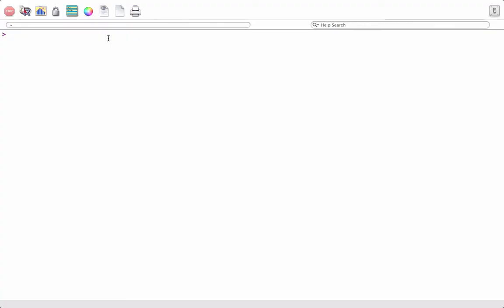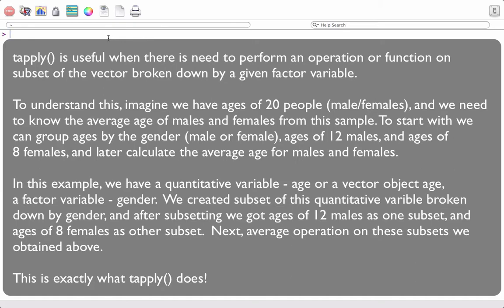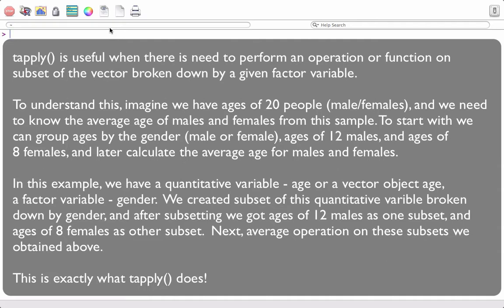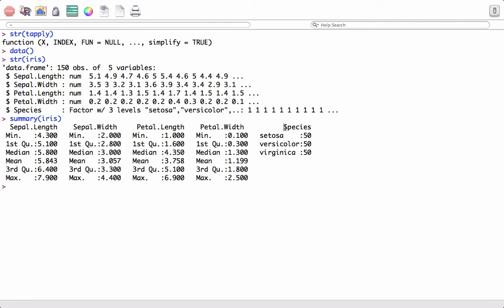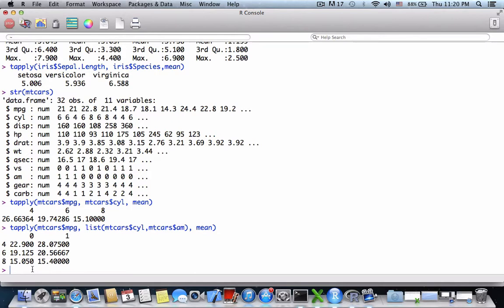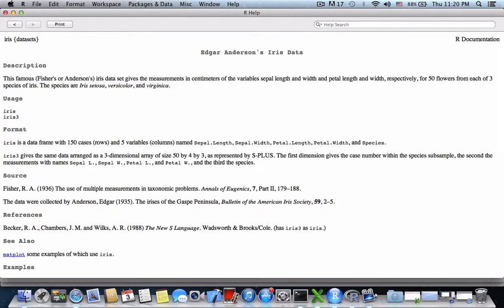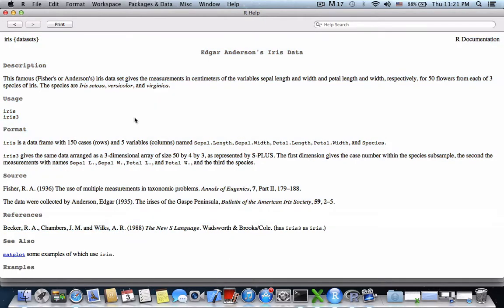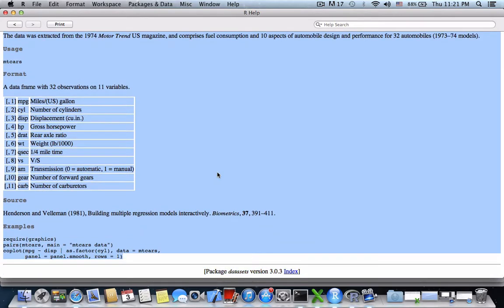R programming tutorial - tapply function in R - Programming in R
This video demonstrates how to use the apply() function in R.